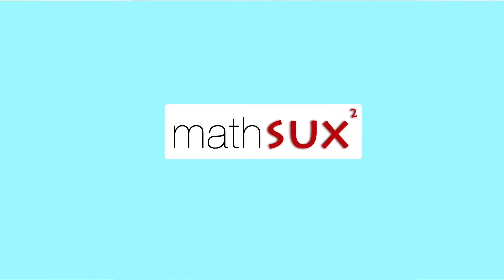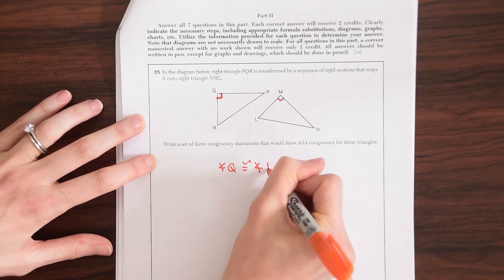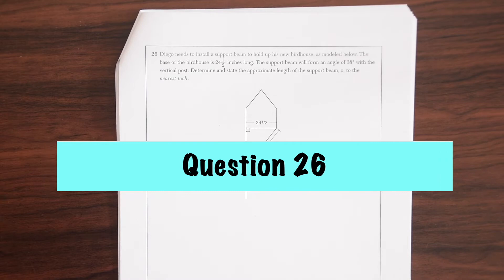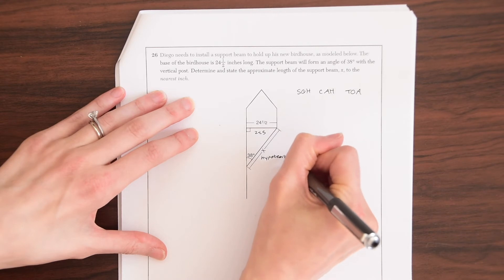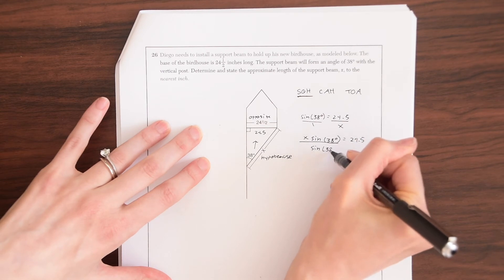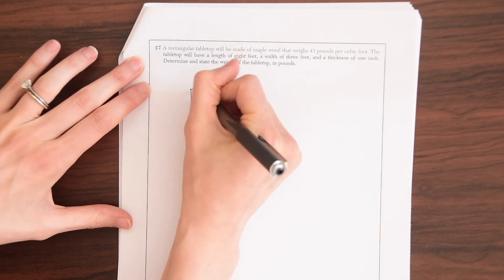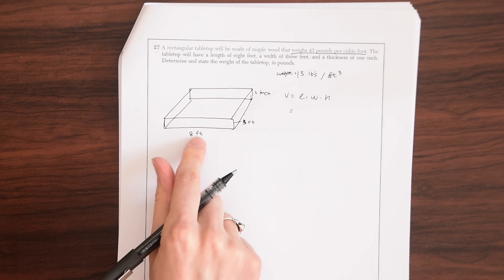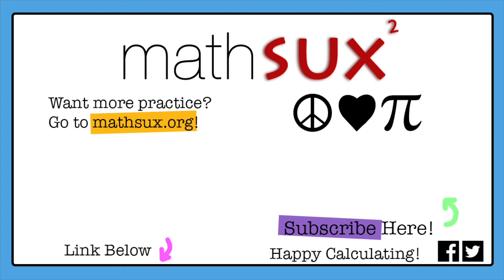Geometry NYS Regents (Jan 2020) Q25 Q26 Q27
In this video, we will go over questions  25, 26, and 27  of the NYS Geometry Regents.

Intro 0:00
Q25 0:09
Q26 2:01
Q27 4:56